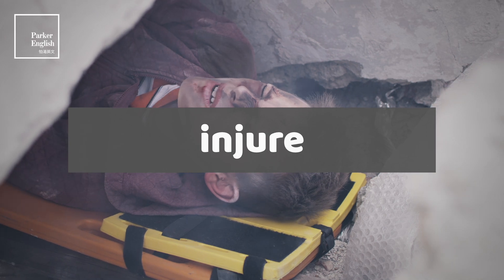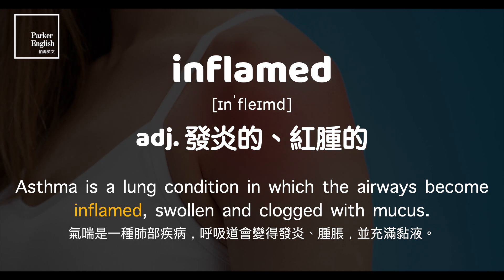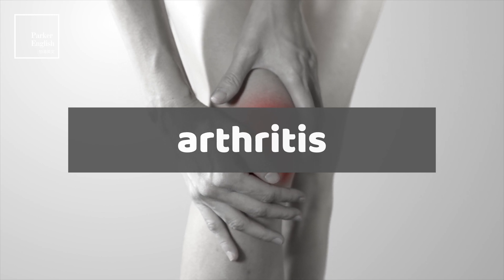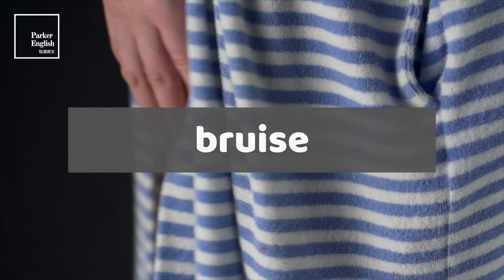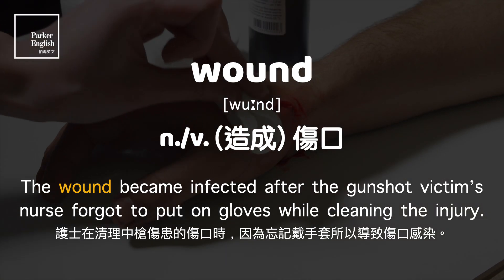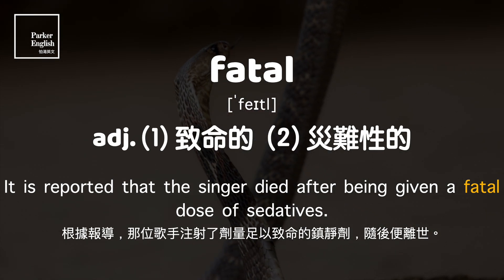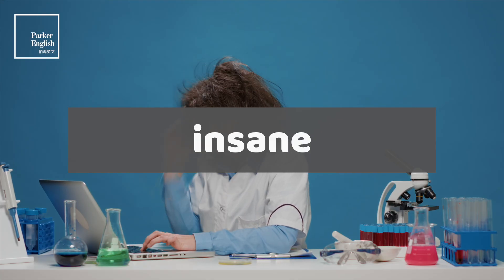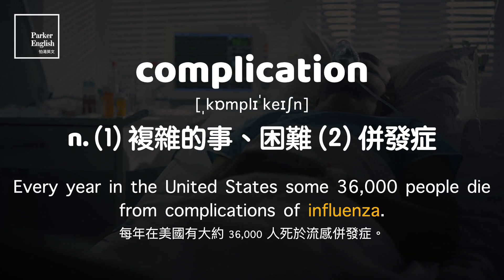IELTS 字彙 ⎮ Unit 28 疾病症狀 Diseases & Symptoms ⎮ 怕渴英文 ⎮無中文短版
00:19 (01) injure
00:49 (02) flu = influenza
01:20 (03) diabetes
01:49 (04) stroke
02:17 (05) inflamed
02:49 (06) overweight
03:22 (07) cure
04:00 (08) symptom
04:28 (09) swell
05:01 (10) arthritis
05:33 (11) fever
06:02 (12) dehydrate
06:38 (13) tumor
07:10 (14) bruise
07:46 (15) insomnia
08:19 (16) tremble
08:47 (17) wound
09:21 (18) disorder
09:54 (19) hypertension
10:24 (20) moan
10:54 (21) fatal
11:23 (22) obesity
11:54 (23) vomit
12:28 (24) dysfunction
12:59 (25) numb
13:30 (26) paralyse
14:06 (27) insane
14:37 (28) scar
15:09 (29) dizzy
15:38 (30) complication
16:15  單字複習

單字複習答案：
 Her clothes were soaking wet and her backside was numb with cold.
她的衣服濕透了，而她的背部因寒冷而感到麻木。

2.  She was so terrified that her hands trembled as she placed them on the steering wheel before starting the car.
她非常恐懼，以致於在發動車子之前將雙手放在方向盤上都在顫抖。

3.  Accused of being the reason for obesity in the United States, fast food restaurants are now starting to serve healthier options like salads and yogurt.
素食餐廳被指責是美國肥胖問題的原因，所以現在開始提供更健康的選擇，如沙拉和優格。